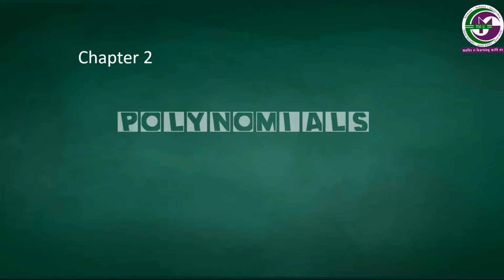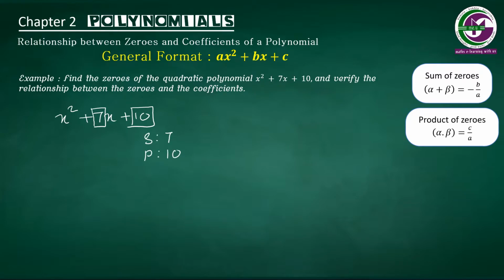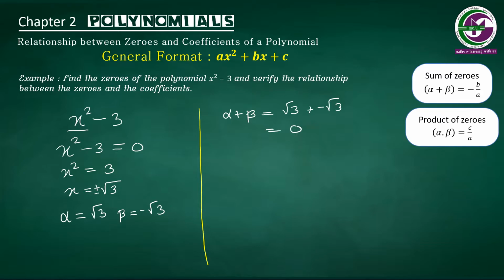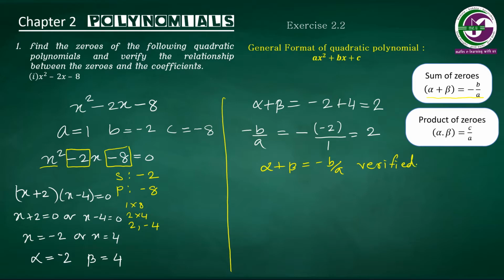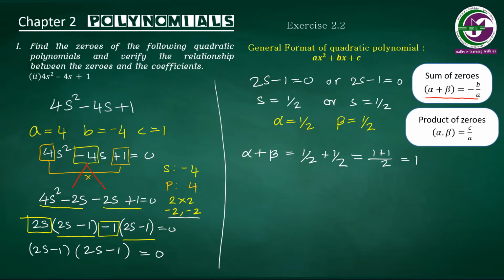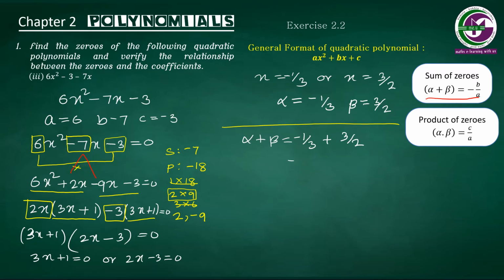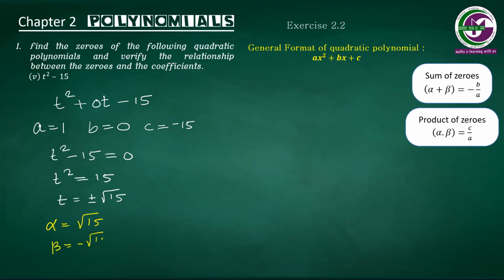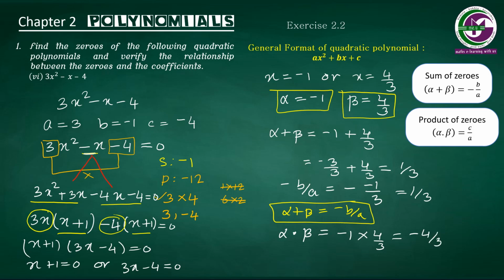Polynomials | CBSE 10 | NCERT | Zero of a polynomial | ex 2.2 | P 10 | me.u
Relationship between zeroes and coefficients explained
Q:1 of Ex:2.2 is solved with explanation